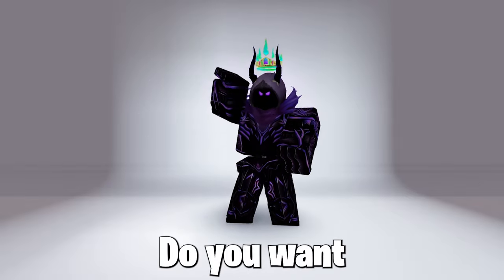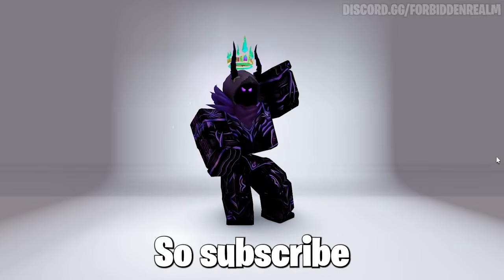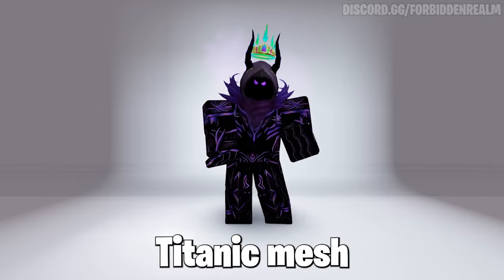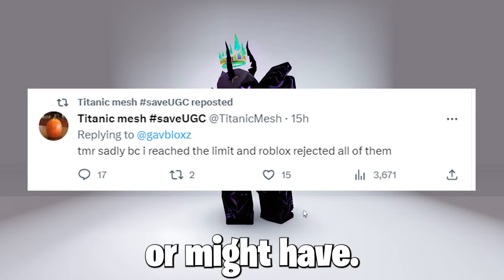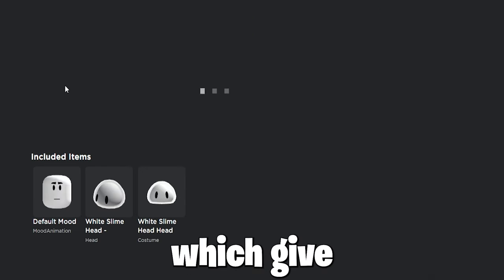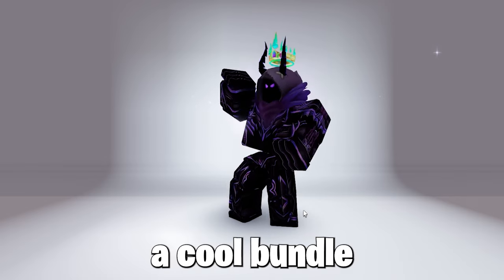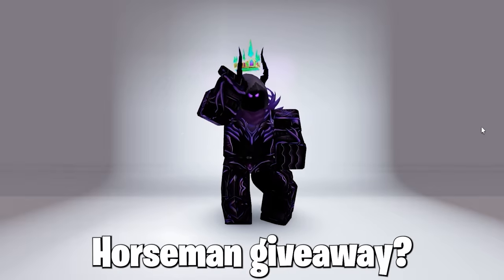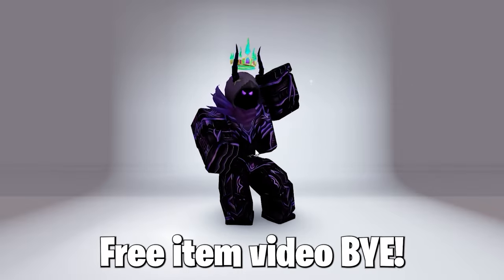*NEW* GET FREE POU BUNDLE NOW IN ROBLOX! 😎